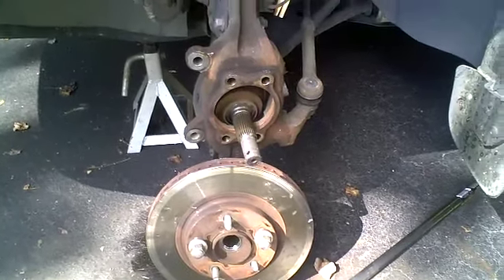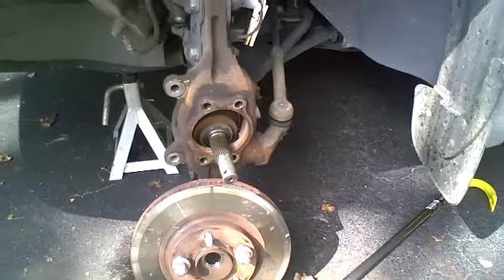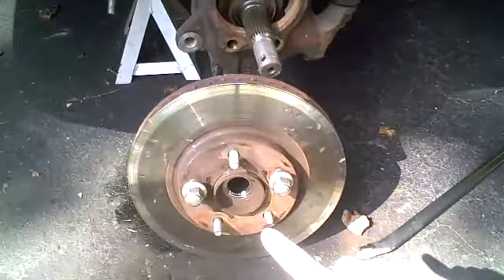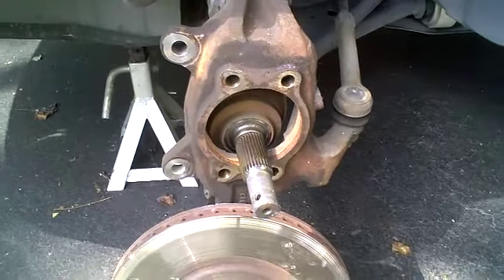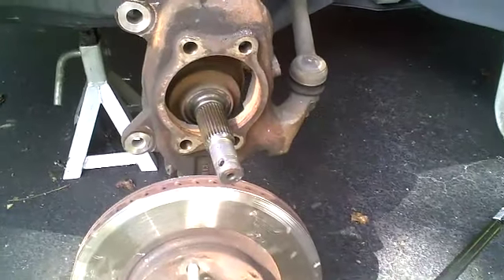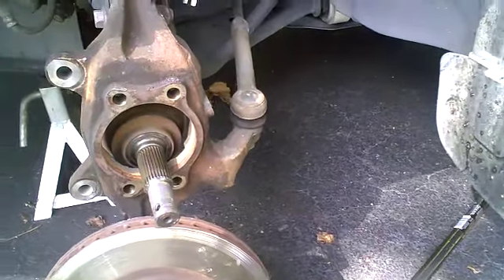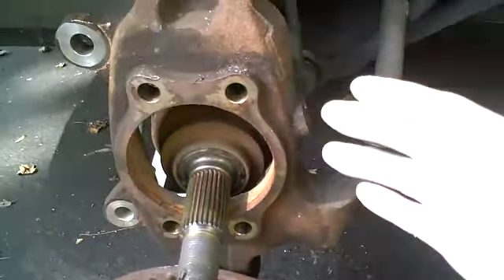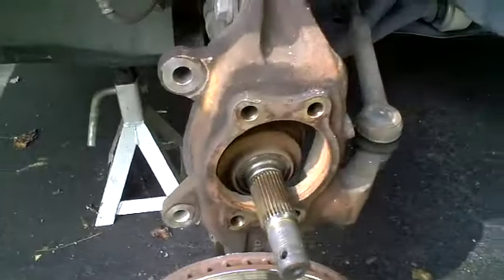2008 Nissan Quest Stuck Wheel Bearing Solution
How to remove a sticky wheel bearing assembly in a 2008 nissan quest.

Here is a link to the original video I watched on how to do this: